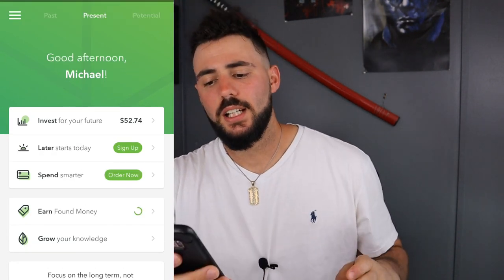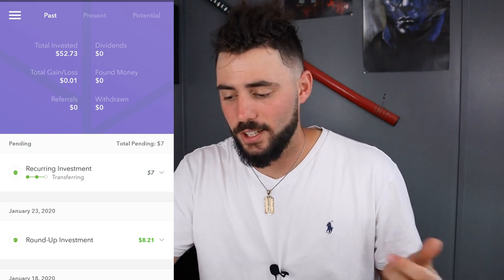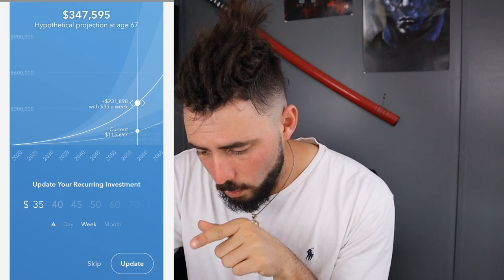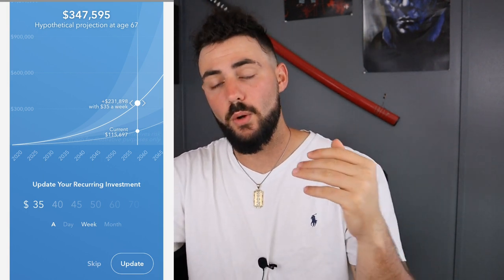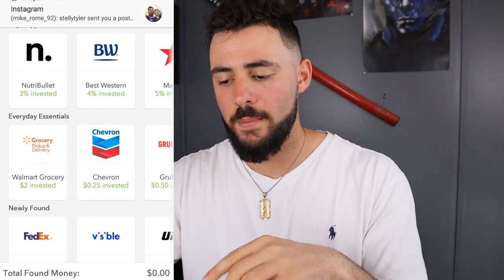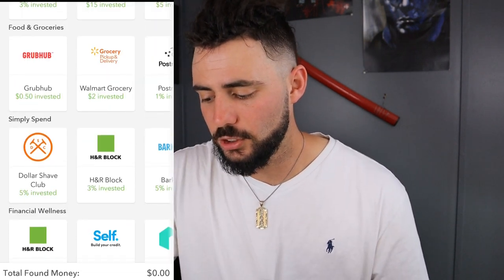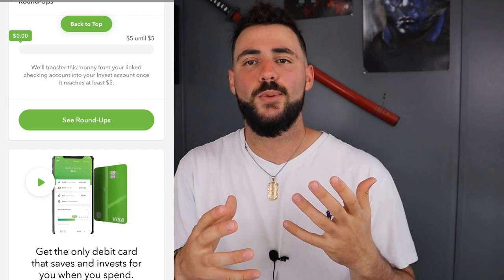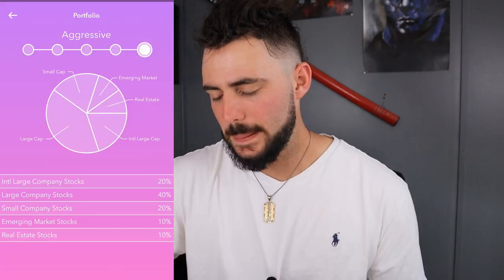How To Make Money Investing $1 EVERYDAY On Acorns App 2020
acorns investing,  how to make money investing $1 EVERYDAY on acorns app 2020, michael romero, best investing apps 2020, acorns review 2020, acorns investing app, acorns aggressive portfolio,  investing $1 a day, acorns